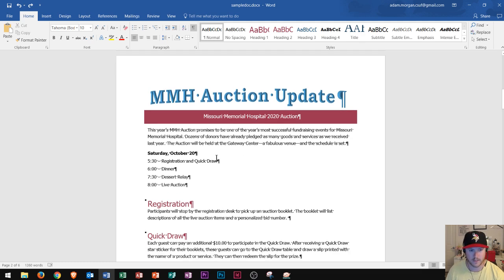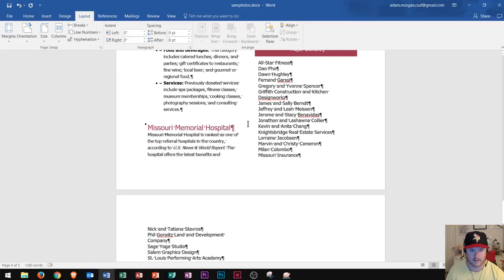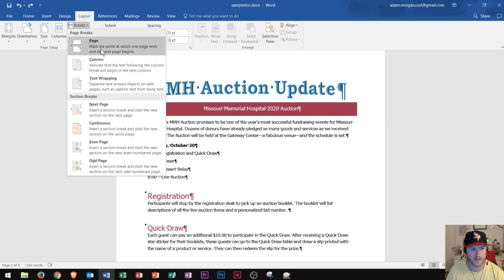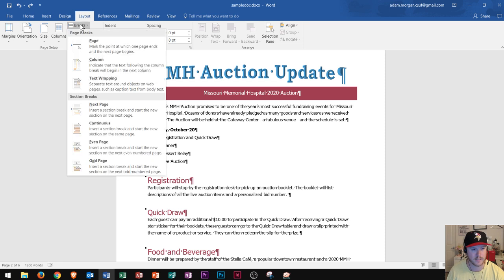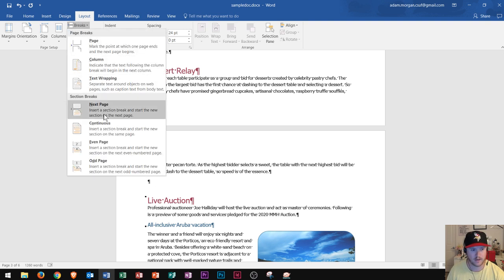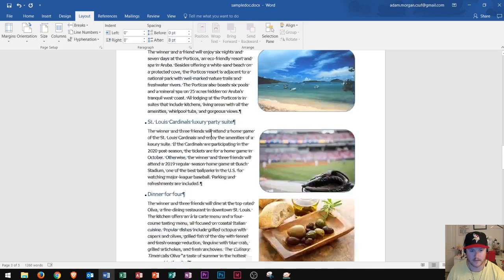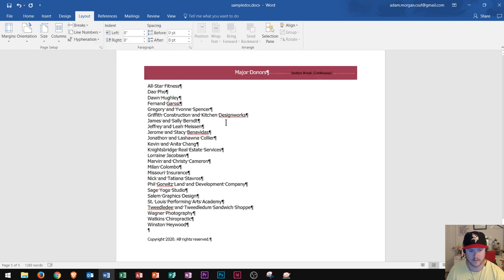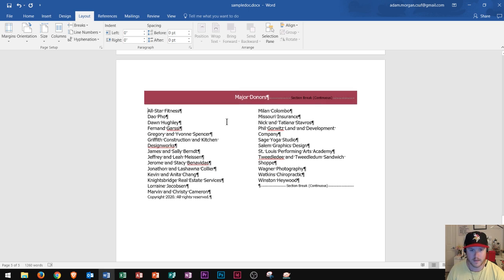Word 2016 - Continuous Section Break - How To Insert Continuous Section Breaks on Page in MS 365 Add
This tutorial shows you how to insert a continuous section break in Microsoft Word 2016. This tutorial teaches you how to use Section Breaks in Microsoft Word 2016. I show you the process of how to split columns and add multiple columns to your documents. This tutorial is intended for beginners who would like to know more about page and paragraph formatting.

Here is a full list of tutorial videos available on my channel:

Windows 10:
Perform Basic Mouse Operations
Create Folders

Outlook 2016
Basic Tutorial